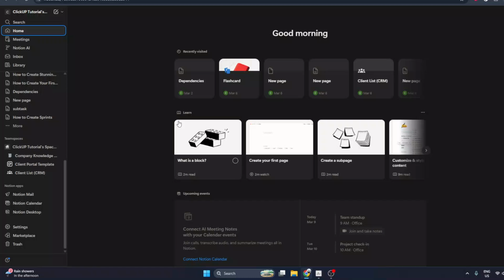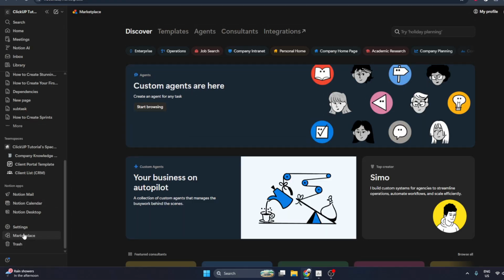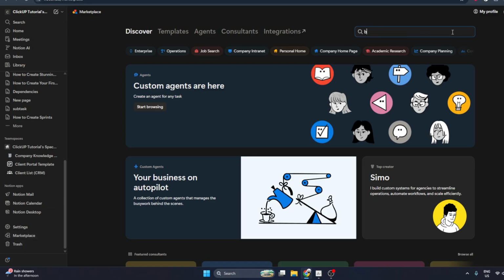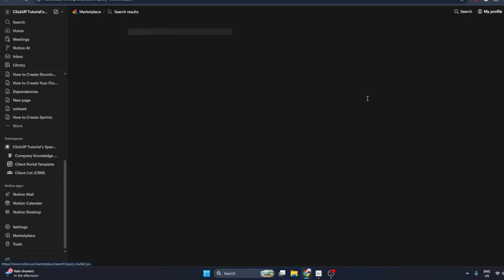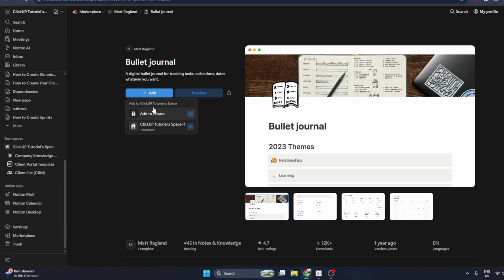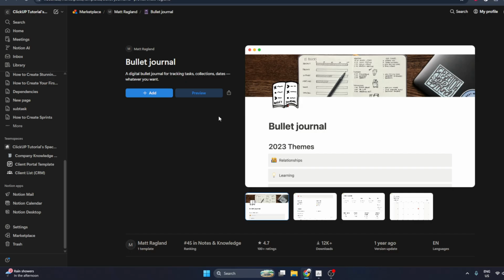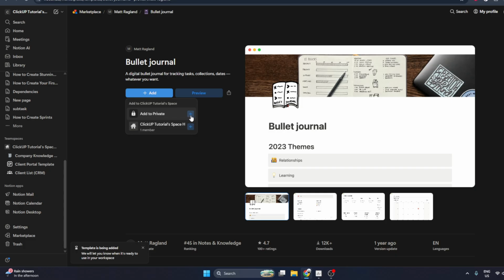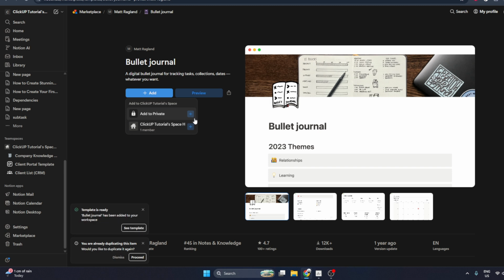How to Create a Bullet Journal in Notion | Quick Guide 2026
In this video, you’ll learn how to create a bullet journal in Notion so you can track your habits, plan your days, and stay organized with a fully customizable digital journal.